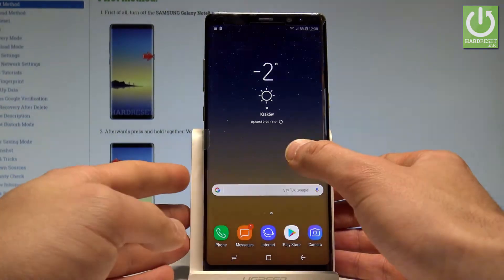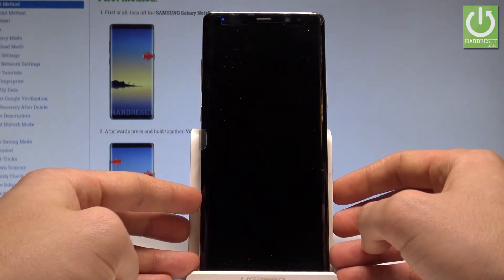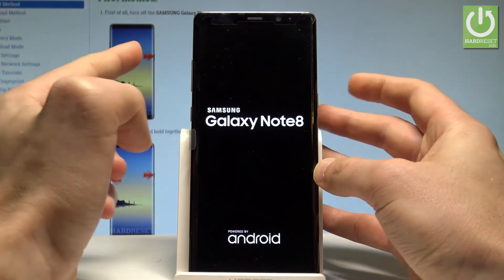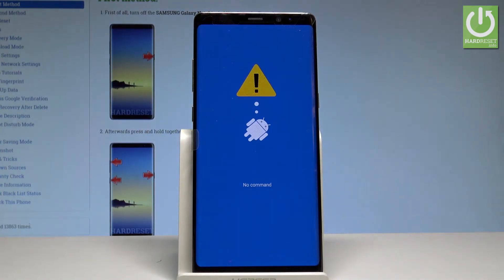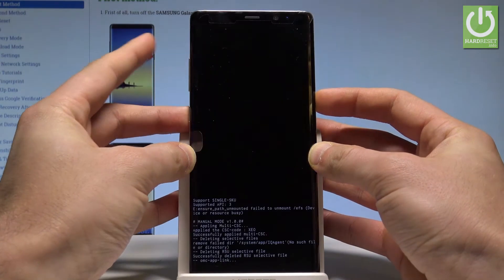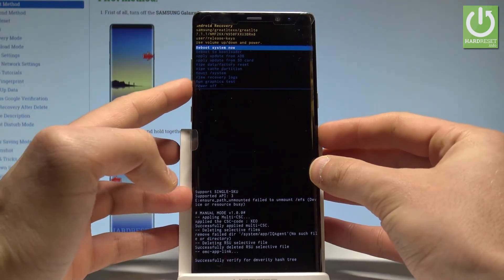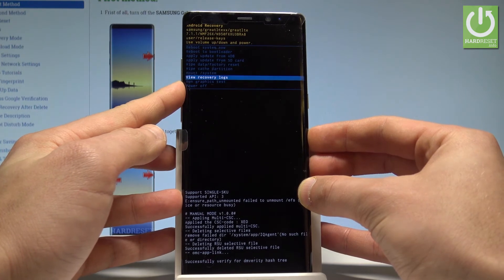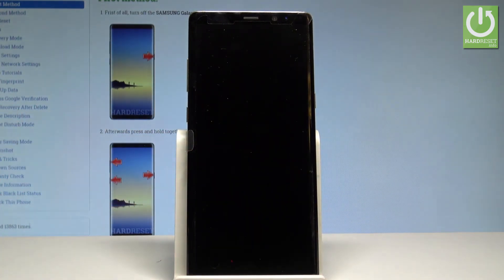Recovery Mode SAMSUNG Galaxy Note8 - Enter & Quit Recovery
How to open recovery mode on SAMSUNG Galaxy Note8? How to enter recovery mode in SAMSUNG Galaxy Note8? How to use recovery mode in SAMSUNG Galaxy Note8? Howto boot recovery mode in SAMSUNG Galaxy Note8? How to quit recovery mode in SAMSUNG Galaxy Note8? How to exit recovery mode in SAMSUNG Galaxy Note8?

Check out how to easily open the hidden mode of SAMSUNG Galaxy Note8 called Recovery  Mode. Here you can read the information about the Android software. You can also accomplish the useful information such as wipe data / factory reset, wipe cache partition, update, root integity check and other.